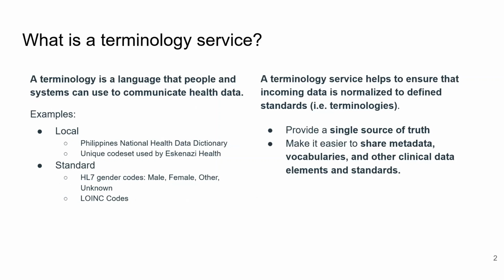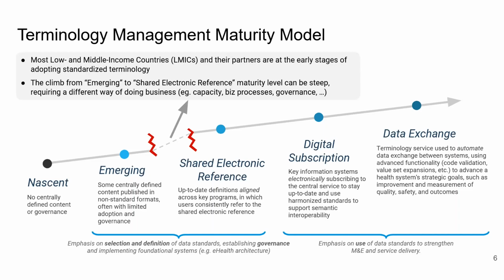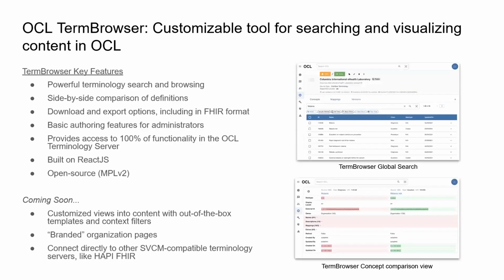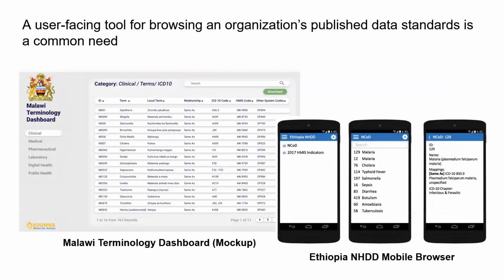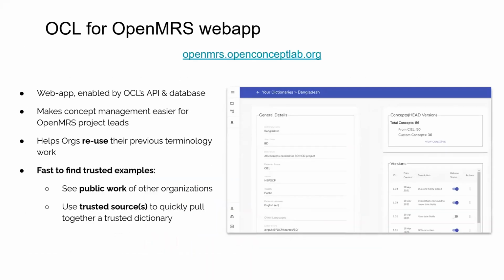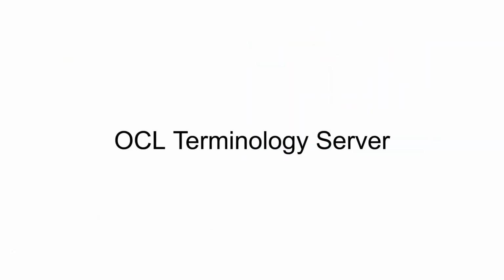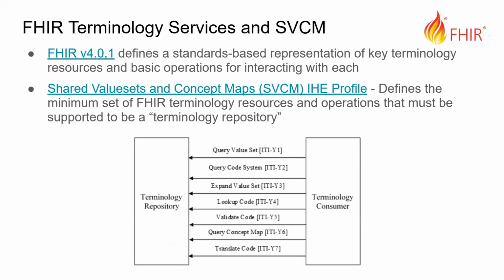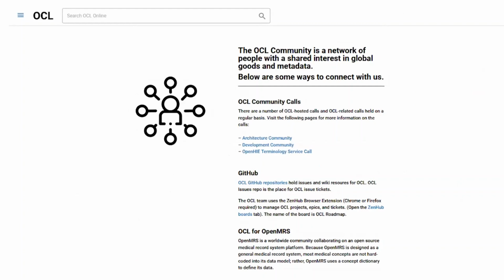OpenHIE Implementers Network: Open Concept Lab: Open-Source Terminology Management System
At the April 26, 2021 OpenHIE Implementers Network Call, Joe Amlung and Jon Payne presented on the Open Concept Lab.

For a full recording and notes for this call, visit the OpenHIE Wiki